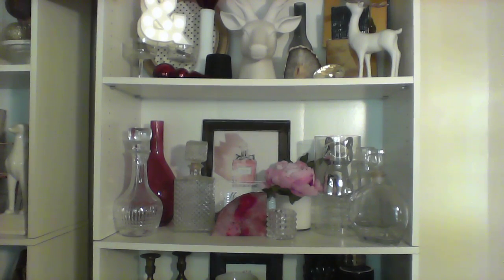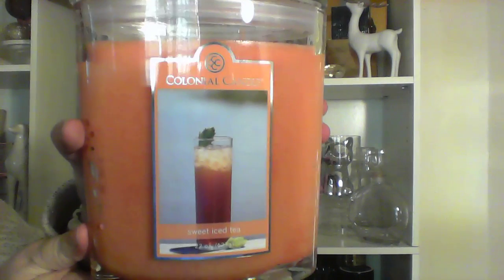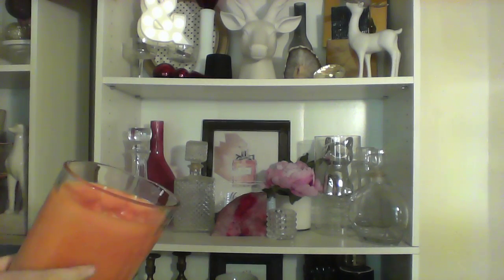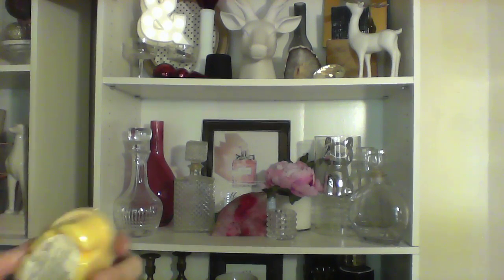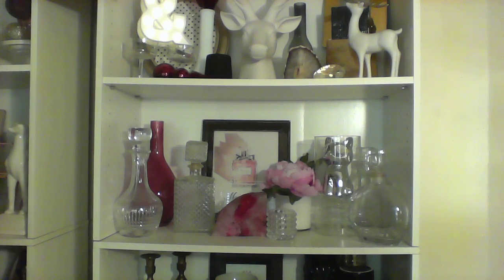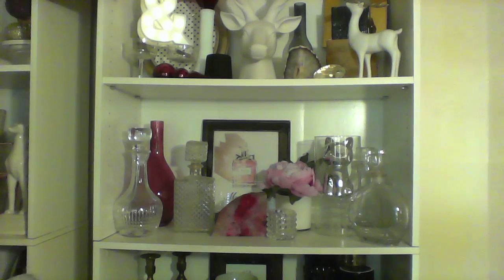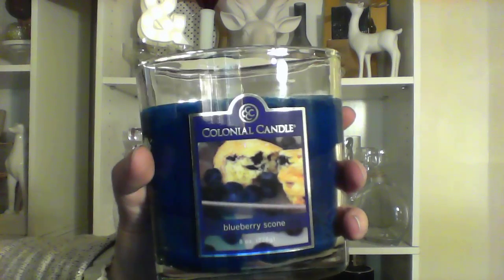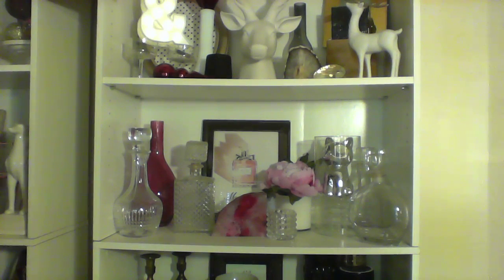1st Colonial Candle Haul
Colonial Candle Haul President's Day 2016